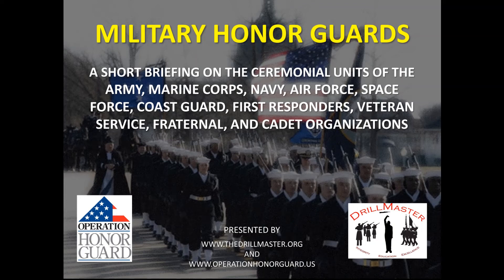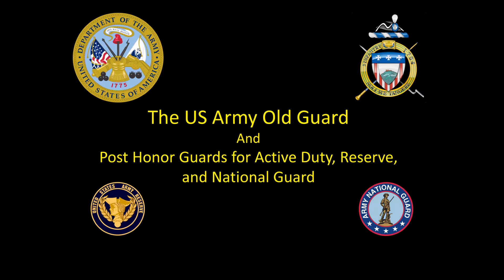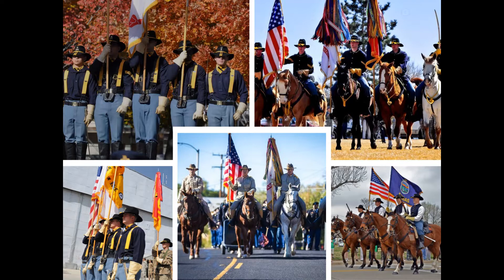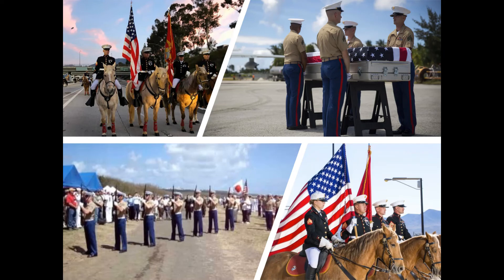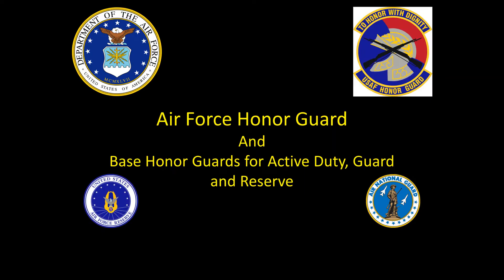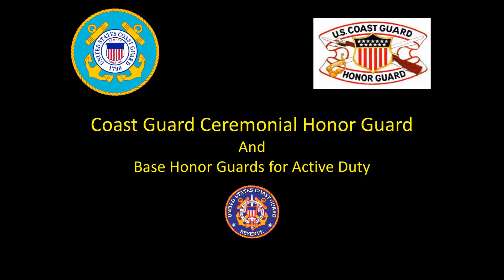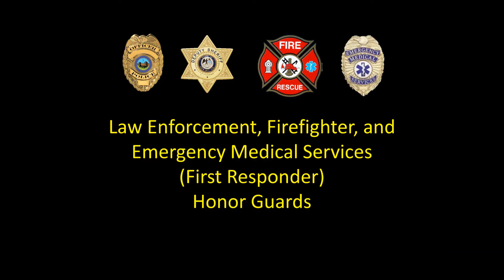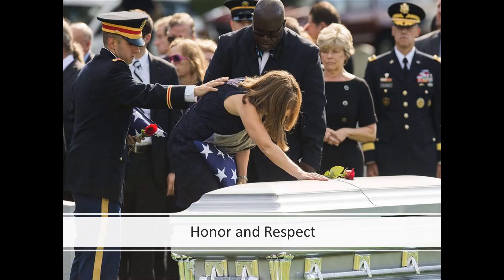Honor Guard Briefing for High School Students